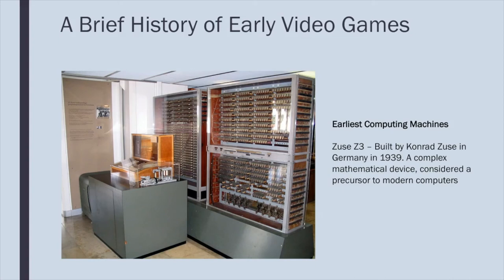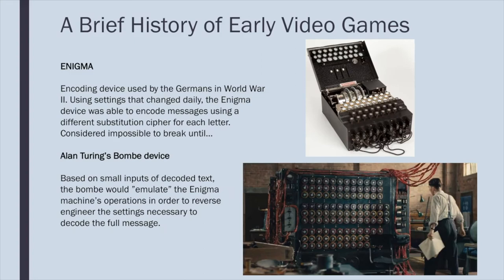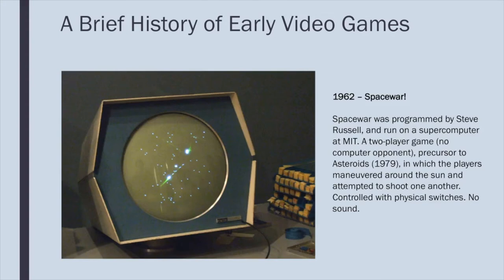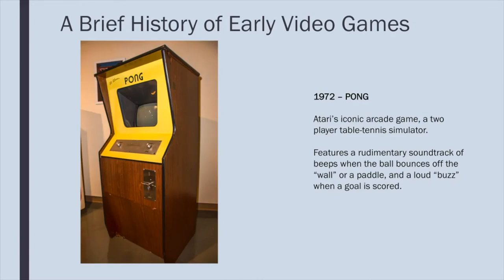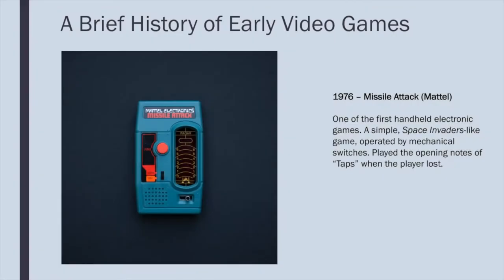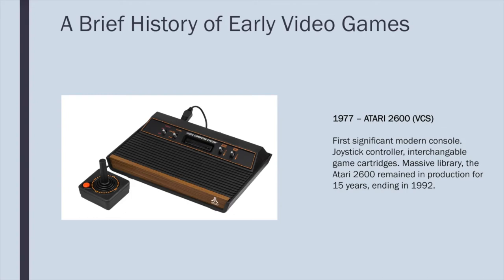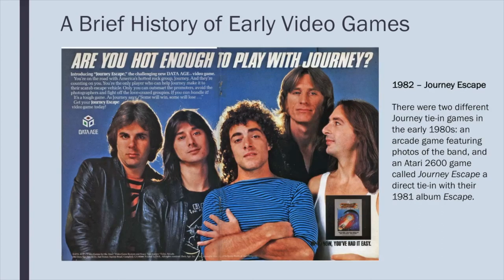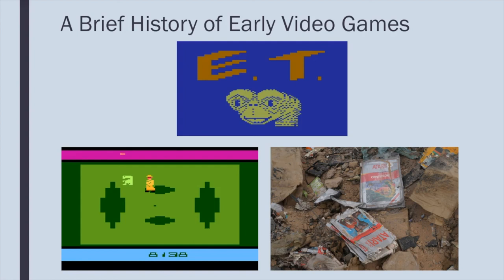GC VGM: Early Game Sound Part 2: Videogames 1962-1983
Part 2 of a 3-part series on early game sound. Focuses on the development of computing technology, and early games from the 1960s through the early 1980s.